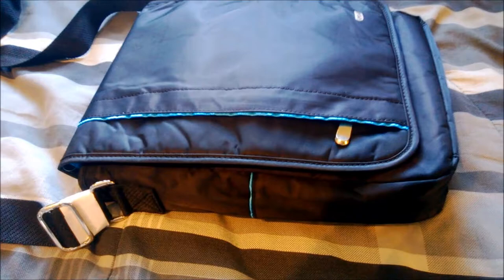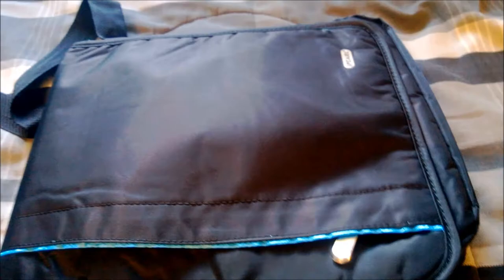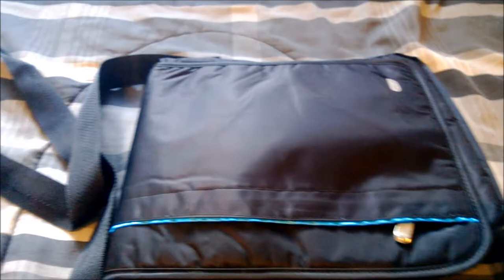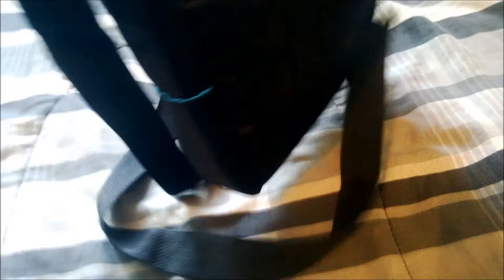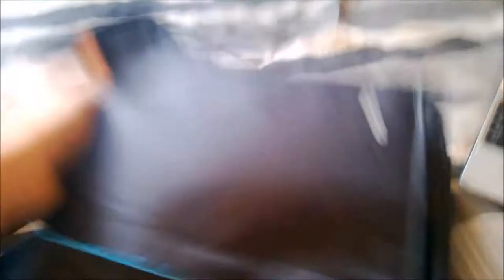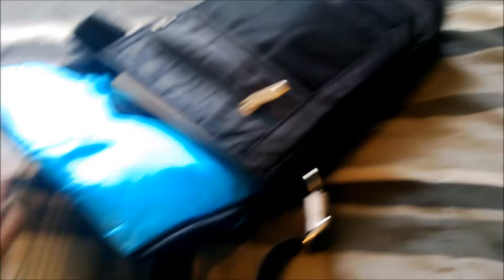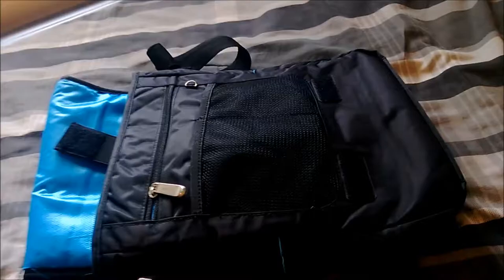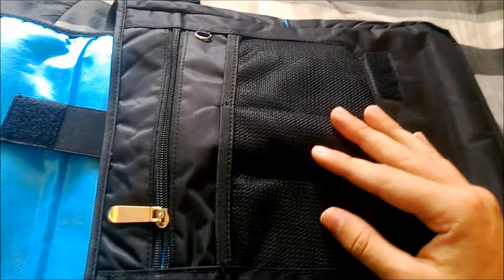iPearl Messenger Bag [[HD]]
My video review of my iPearl Messenger Bad I got from eBay, after doing a review for them! Here I go over all of the details I can think about for this product. I love it, does what I need it to do!

iPearl Vertical Messenger Bag:

Exterior: 0:55
     - Product Quality, Toughness/Durability, Too thin/Too thick?, Portability, Weight, Review

Interior: 6:13
     - What it consists of, Pockets, Internal Space.

Complaints: 10:00
     - Self Explanatory lol

Over all I rate this a 9 out of 10! :)